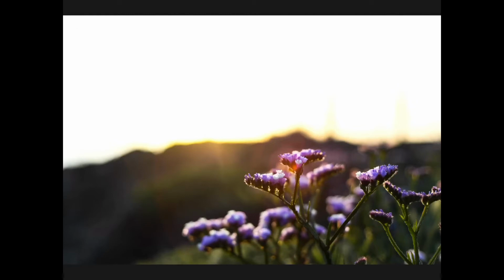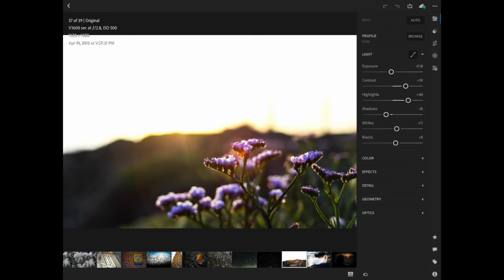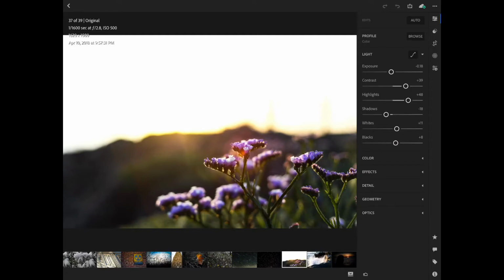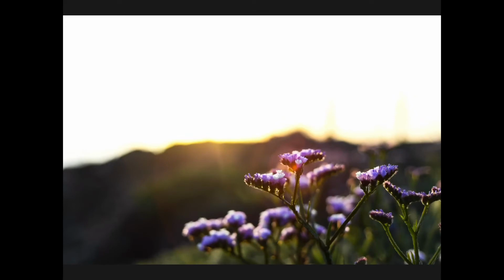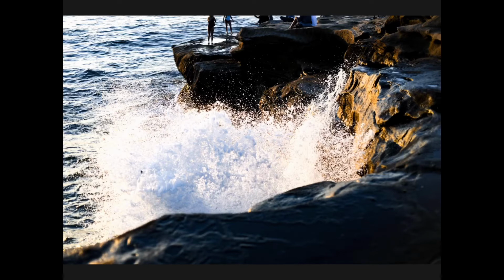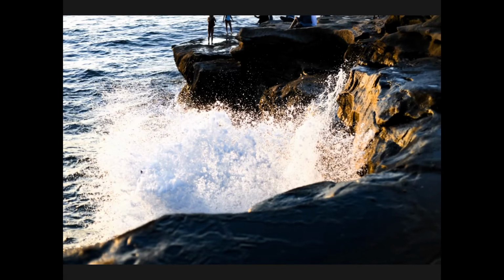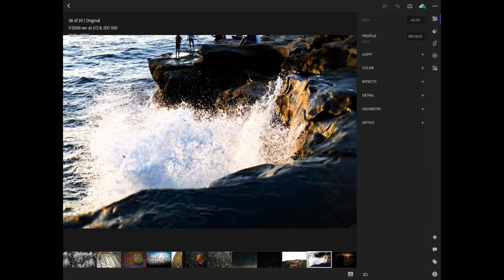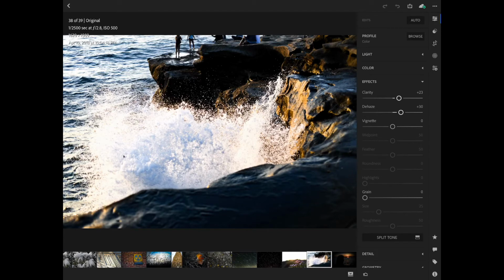Vlog : Nikon D850 : Day 12 of photo Challenge (California)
Lens: 50mm